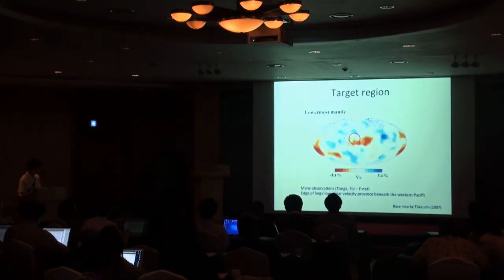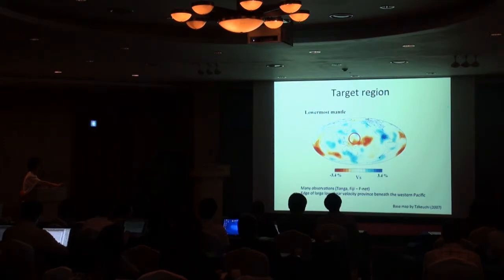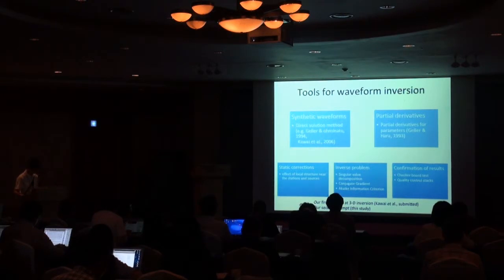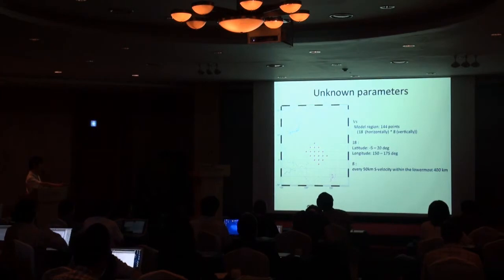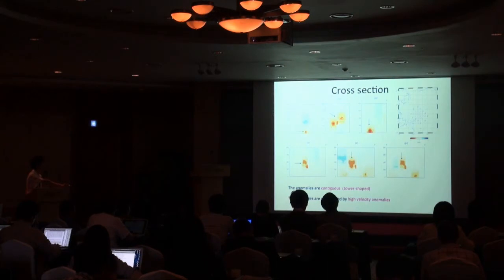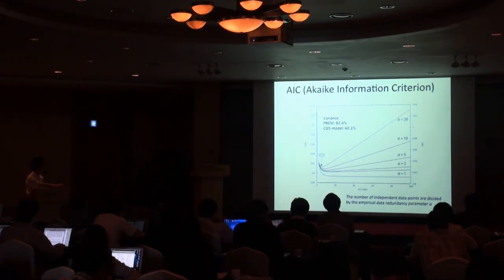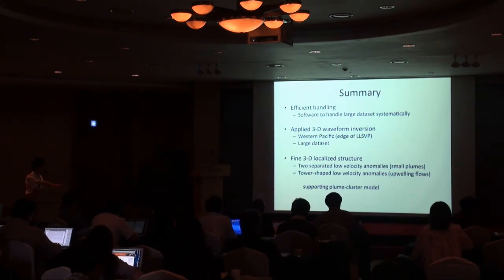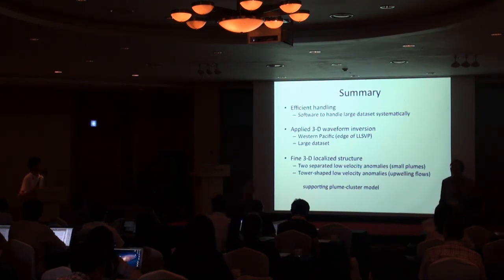Kensuke Konishi - Geophysics of Slab Dynamics: Session 4.5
Geophysics of Slab Dynamics

Session 4: Seismic Imaging of Subducting Slabs and Induced Mantle Flow

Kensuke Konishi
Waveform inversion of broadband body wave data for the 3-D S-velocity structure in the lowermost mantle beneath the Western Pacific